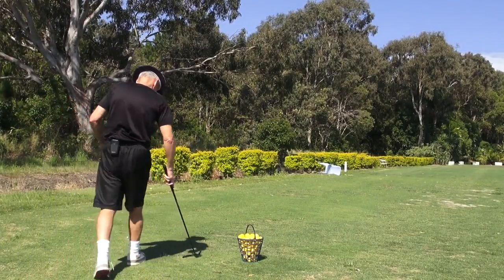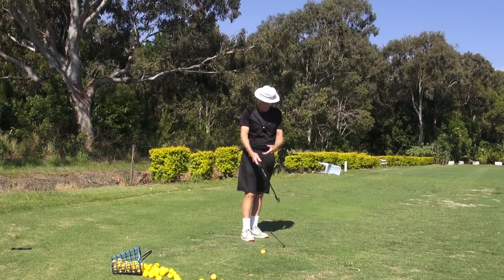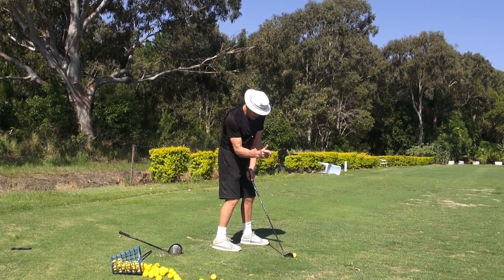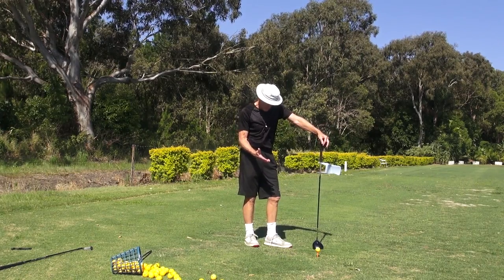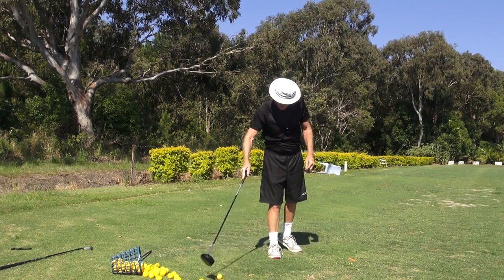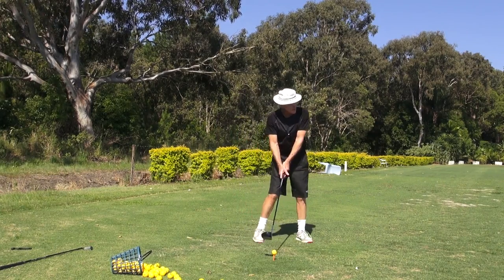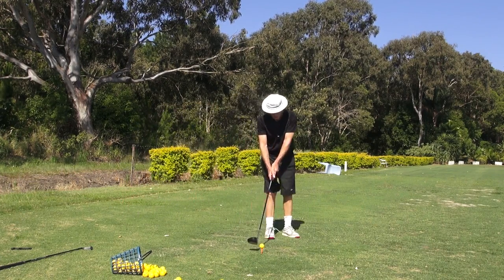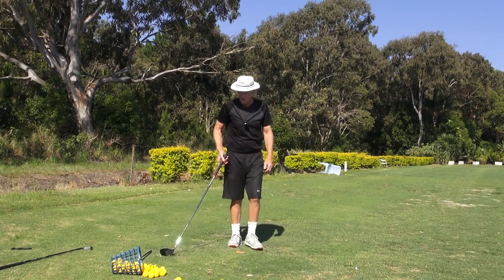More Detail for Channel Lock Swing Protocol..